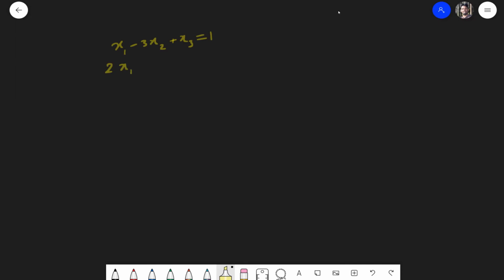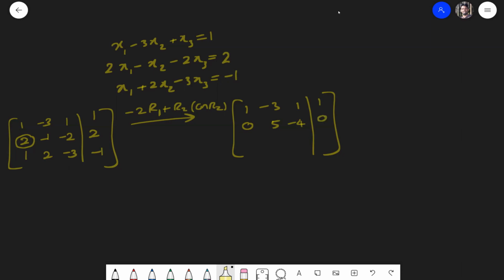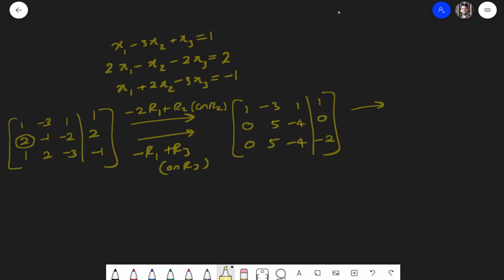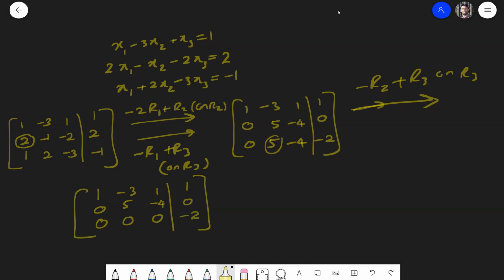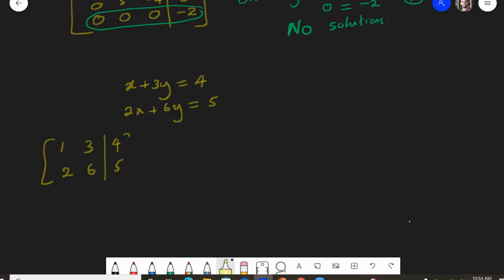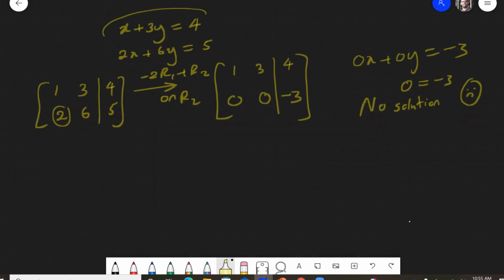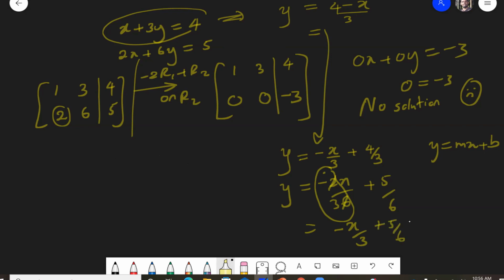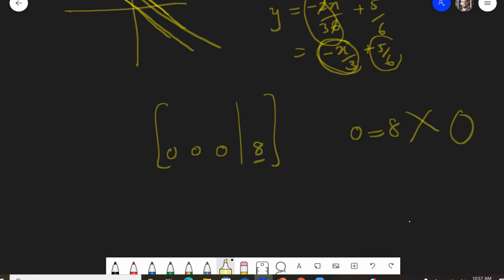Elementary Row Operations part 2 System with No Solutions